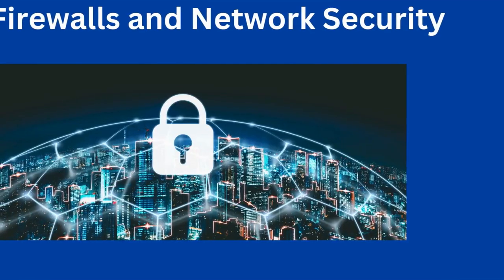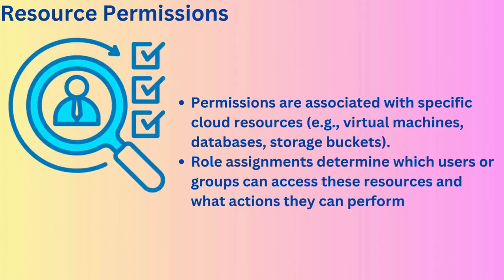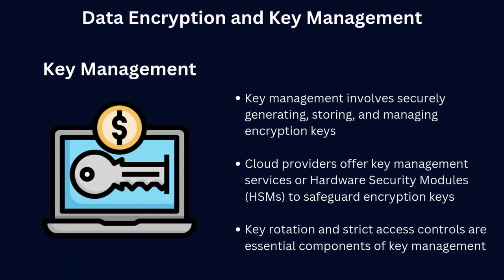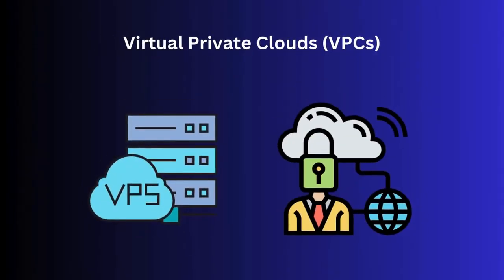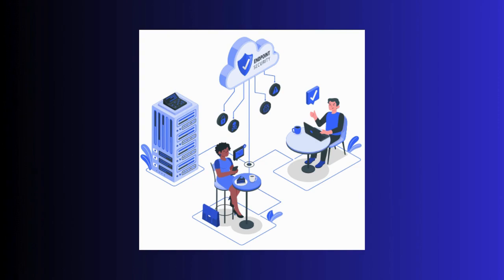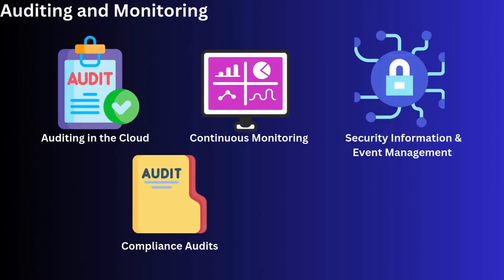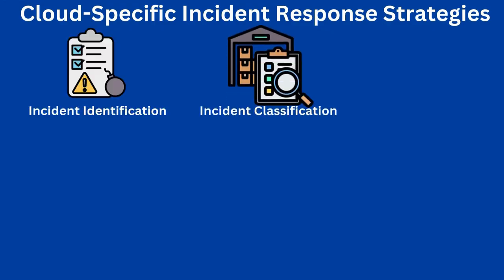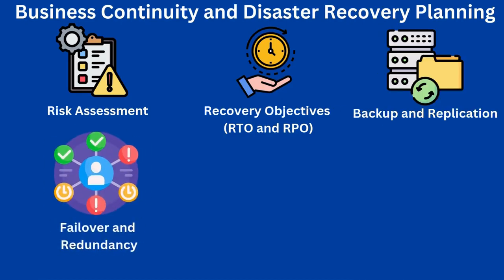Basics of Cloud Computing Course